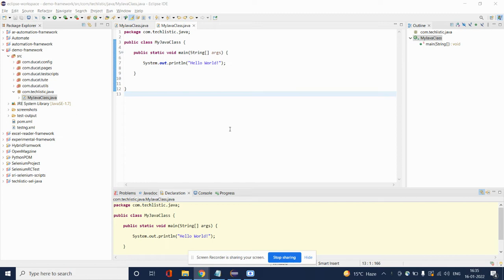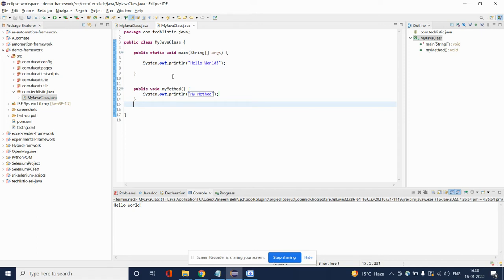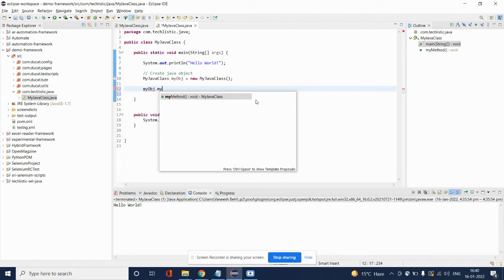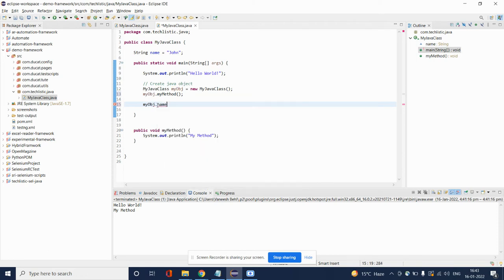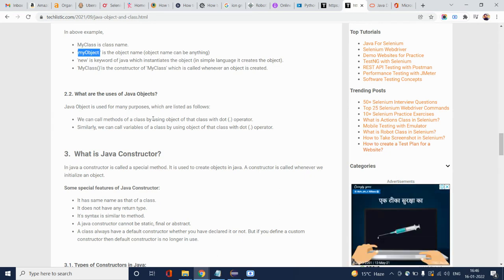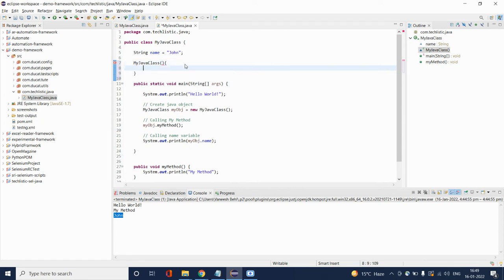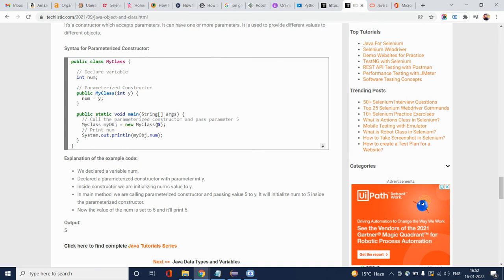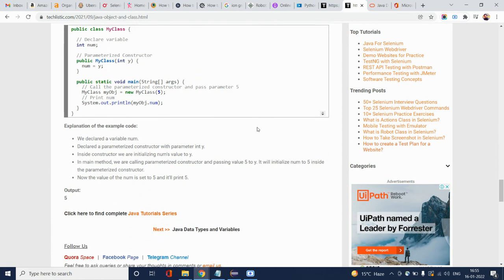JAVA Basics: What is Java Object and Java Constructor? | TECHLISTIC.COM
In this tutorial, we will learn about Java Classes, Objects in Java and Java Constructors.
You can find the Java Programs and theory part at the Techlist.com.